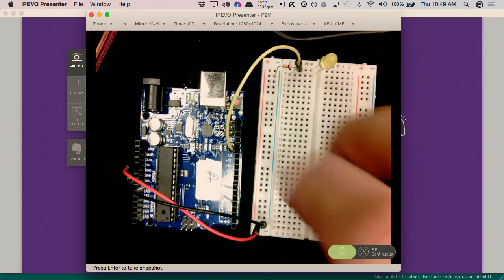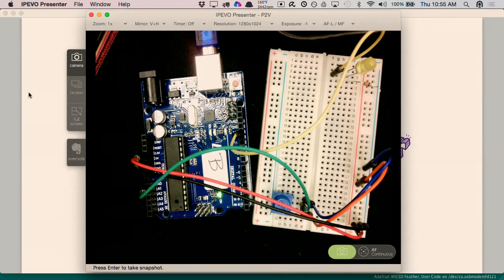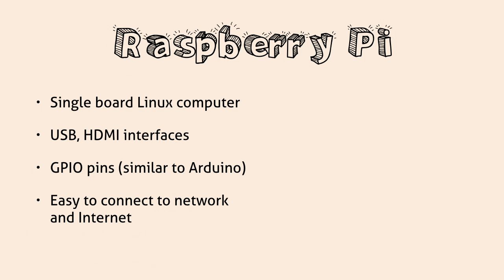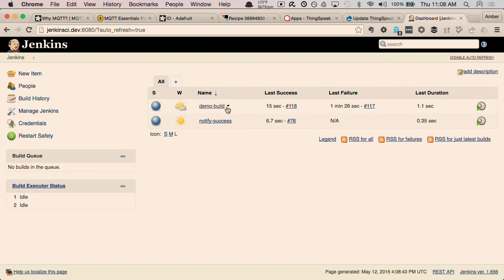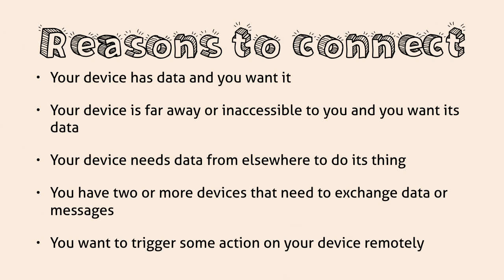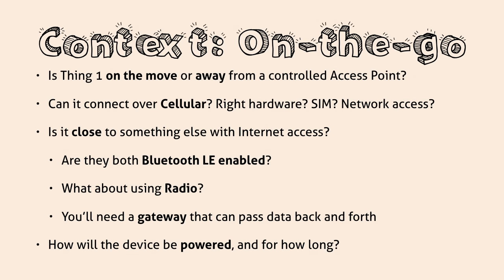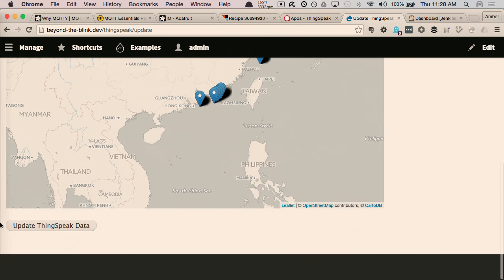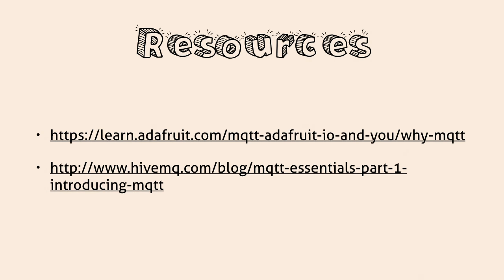DrupalCon New Orleans 2016: Beyond the Blink: Add Drupal to Your IoT Playground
What does making a light blink have to do with Drupal? Come to this session to find out how you can add Drupal to your Internet of Things data playground. (THERE WILL BE BLINKING LIGHTS.)

Meet Will. He’s a developer on an e-commerce Drupal-powered website. He’s responsible for the weekly build. His arch nemesis is the test suite that fails…often. He’s got Jenkins running the build on the server, and in his office, a RaspberryPi and a tower light that resembles a traffic signal. While the test suite is running, the yellow light shines, when the build passes, the green light illuminates, and if the build fails, the red light blinks, a buzzer goes off, and a YouTube video with Taylor Swift singing “Shake It Off” opens in a new tab.

Meet Amber. She’s got a personal site running Drupal 8. She likes to make wearable electronics, tinker with Arduino-compatible microcontrollers and play with data. She’s made a wearable GPS-enabled, Internet-connected, barometric pressure sensing armband that displays an icon representing the weather forecast of her current location on a LED matrix. The armband, tethered to her iPhone and using its data plan, sends bits of data to a ThingSpeak channel (an API for the Internet of Things), which reacts and sends data over HTTP to her Drupal 8 site. The Drupal 8 site, upon receiving the authenticated POST data, creates new nodes, updates a map and table built with Views, and changes a block on her sidebar to display a matching icon of the weather in her current location.

This session will be a show-and-tell of these two potential situations brought to reality. You’ll walk away with:

Newfound enthusiasm to play with data, electronics, and the Internet of Things
Ideas for making IoT devices that interact with a Drupal site
Knowledge of how to set up a channel in ThingSpeak that collects, analyzes, and reacts to data
Knowledge to set up a ThingHTTP “React” app in ThingSpeak that sends data to a Drupal web site
A high-level overview of configuring Web services modules in Drupal 8 to accept POST requests and create new entities
An high-level overview of configuring a View to display location-based data
This session is for:

IoT enthusiasts, tinkerers, and makers
Curious folks who want to see new shiny ideas (AND BLINKING LIGHTS)
Drupal site developers and builders who want to learn about the possibilities of interacting with data from an API on a Drupal site